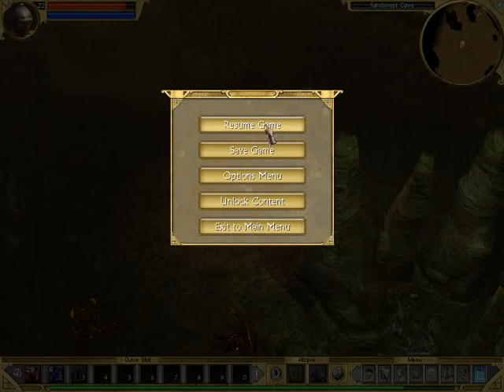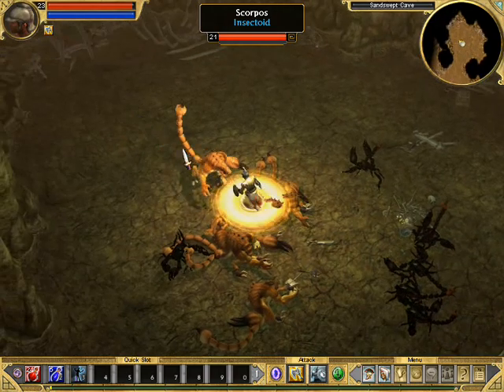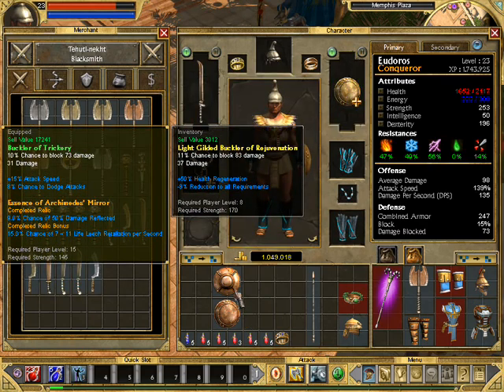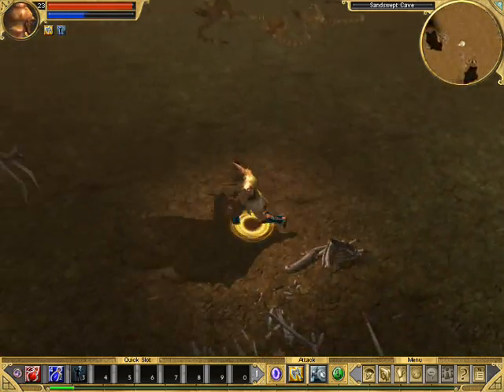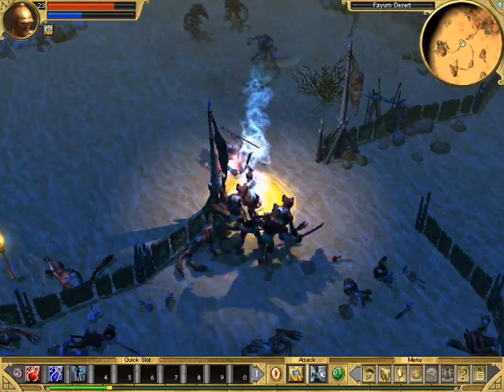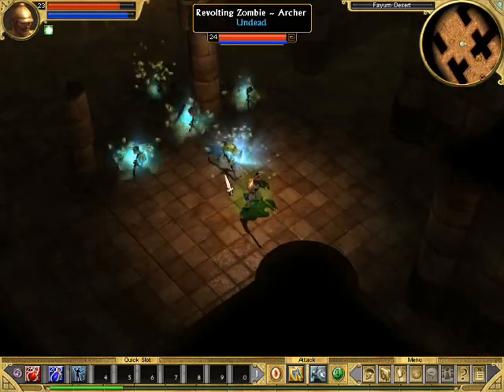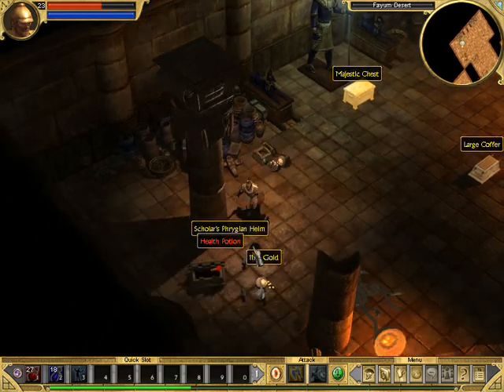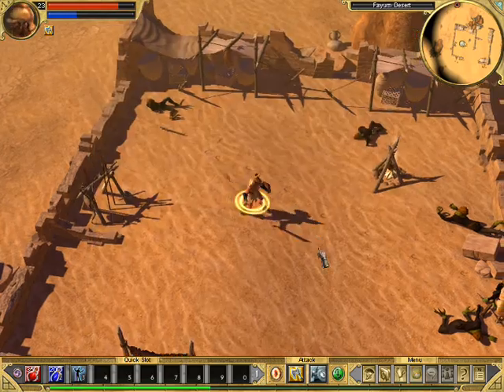Let's Play Titan Quest part 030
Eudoros explores the Fayum Desert some more.